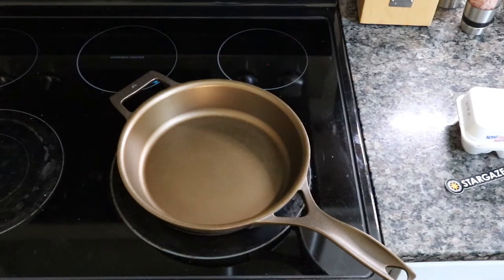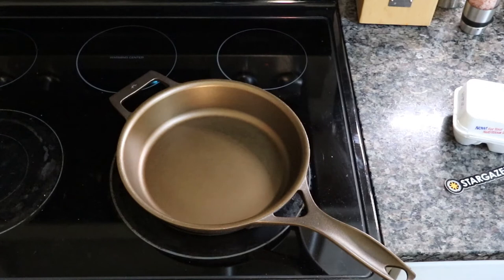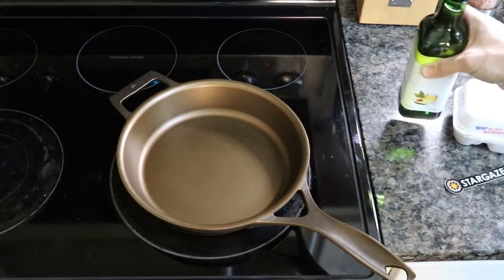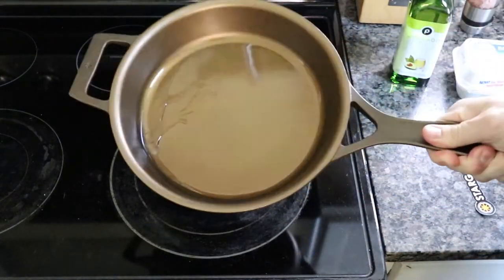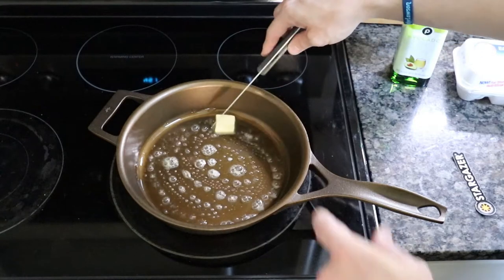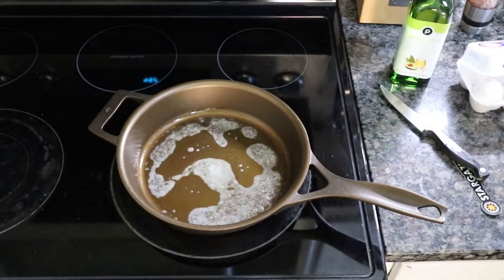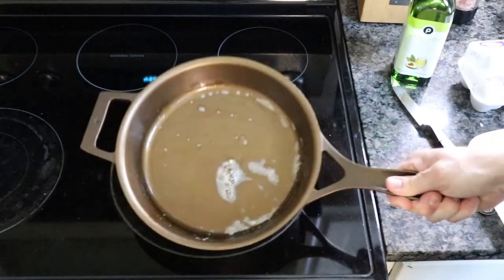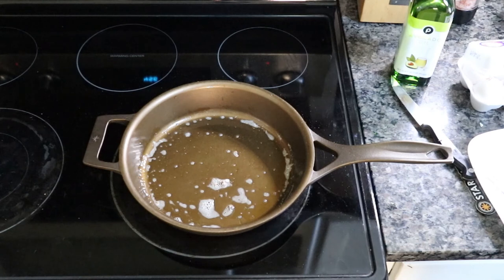Stargazer 10.5 inch Cast Iron Egg Test New Out of the Box!!!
So, I figured you guys might want to see a stargazer cast iron skillet with an egg test fresh out of the box with the seasoning that they provide with it.  Sure you can cook with it out of the box, but it is not egg ready in my opinion.  I am going to apply more of a seasoning and report back.